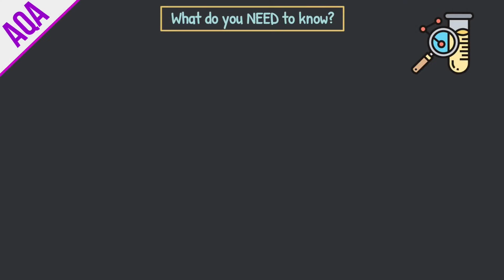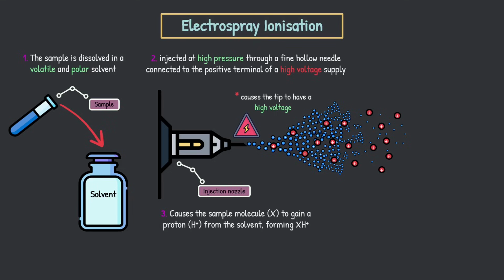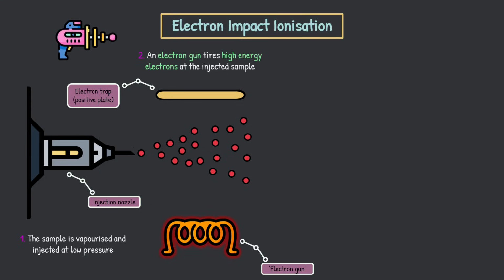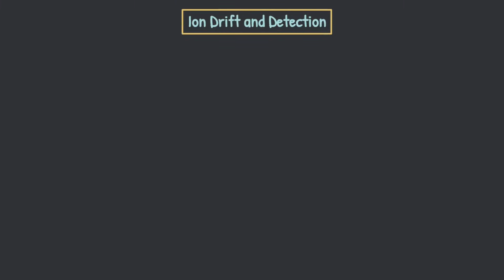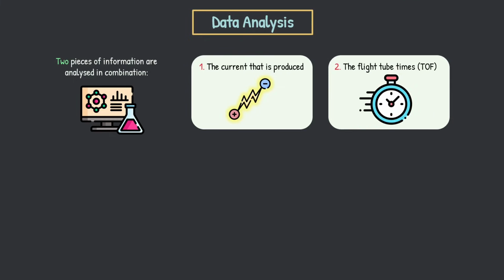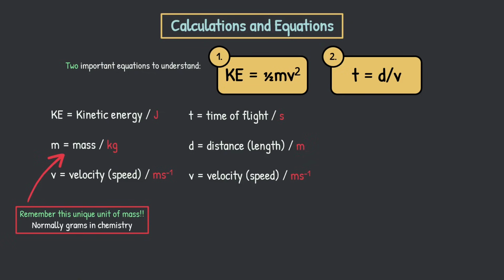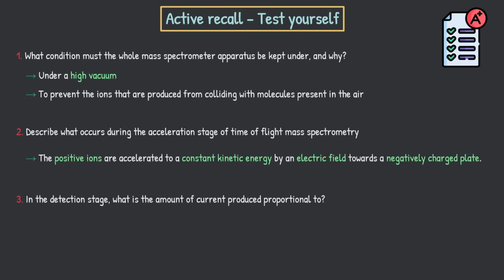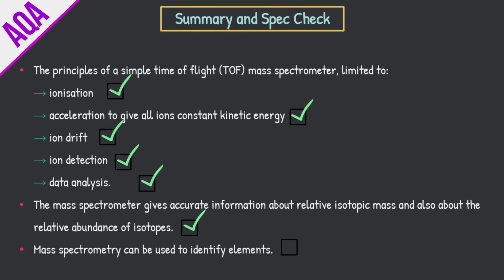Atomic Structure - Time of Flight Mass Spectrometry｜AQA A Level Chemistry Revision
Physical Chemistry #3 (Year 1 Revision) 3.1.1 Atomic structure

This is intended to be an ultimate guide and revision video on the first section of the 3.1.1.2 Mass number and isotopes sub-topic under the 3.1.1 Atomic structure topic for the AQA A-Level chemistry specification. The aim of this video is to help all of you revise and prepare for your paper 1 and 3 exams.

I teach you everything you need to know for the following points:
◼ The principles of a simple time of flight (TOF) mass spectrometer, limited to:
     → ionisation
     → acceleration to give constant kinetic energy
     → ion drift
     → ion detection
     → data analysis.
◼ The mass spectrometer gives accurate information about relative isotopic mass and also about the relative abundance of isotopes.
◼ Mass spectrometry can be used to identify elements.
⏱ In this video we cover:
00:00 - What you need to know
00:35 - Lesson content
12:05 - Calculations and equations
15:27 - Active recall
18:56 - Spec check

📚 Although this tutorial focuses on AQA, the concepts covered here are also applicable to other exam boards, such as OCR and Edexcel